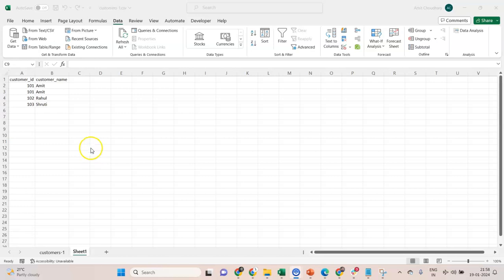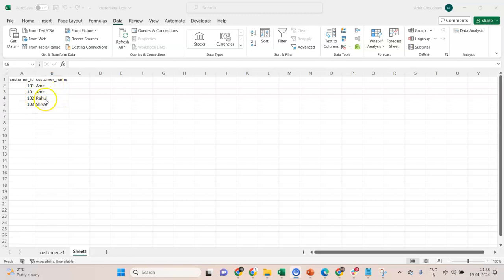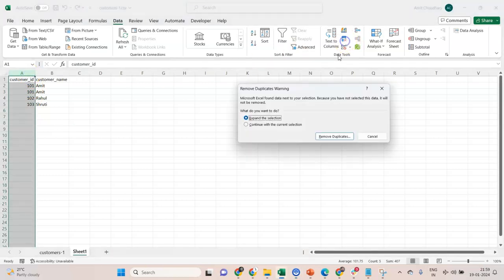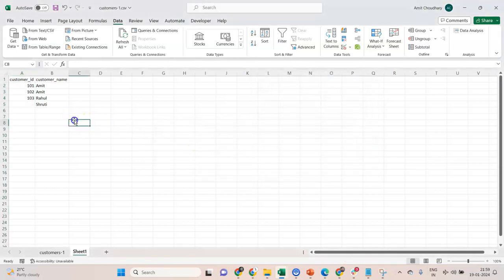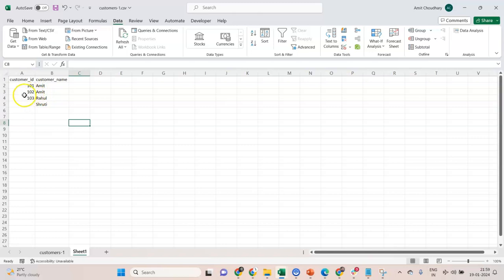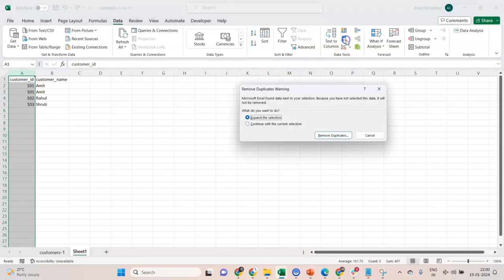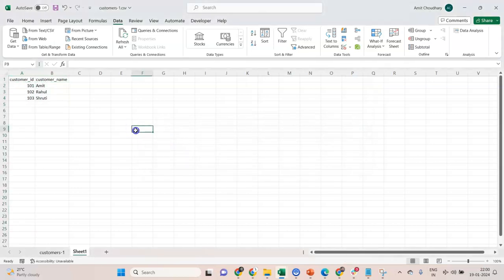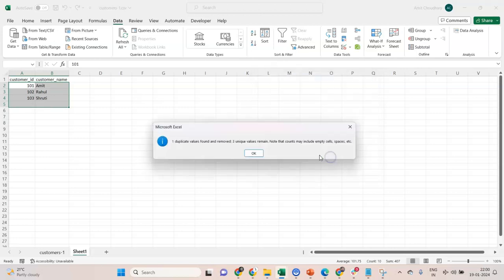How my stupid mistake in de-duplicating data almost screwed up my entire customer records?